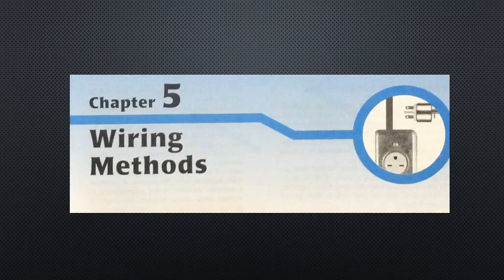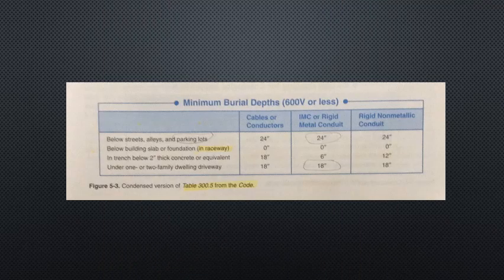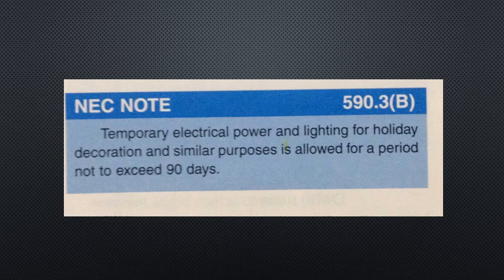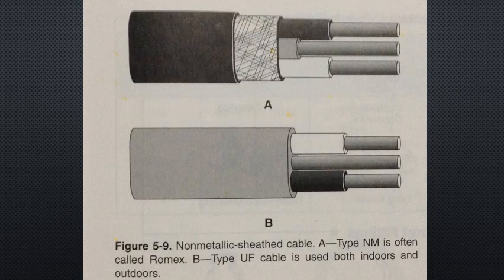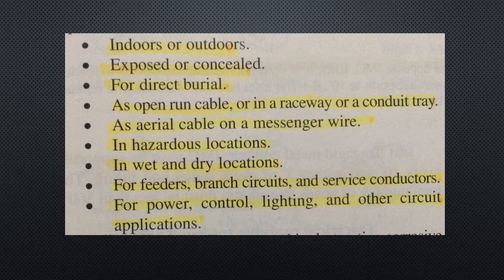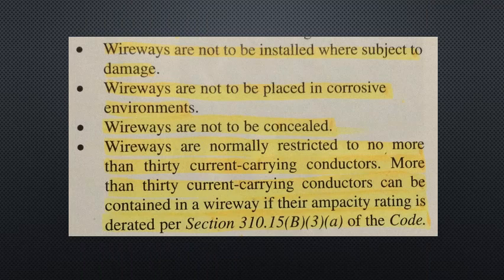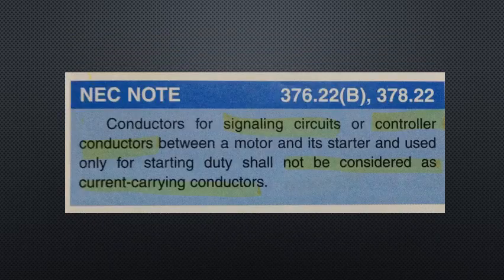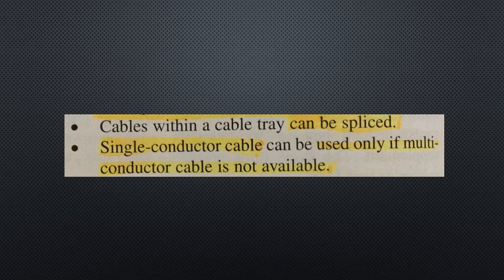Pro Electrician 05: Wiring Methods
Wiring Methods
Edited and narrated by Hector Bello 2018
H.N. Holzman Modern Commercial Wiring 5th Ed 2011